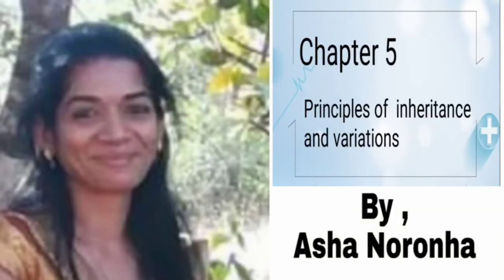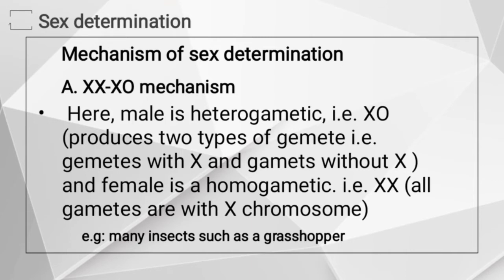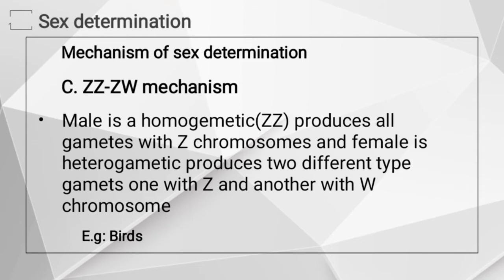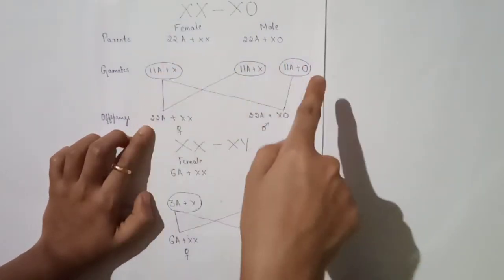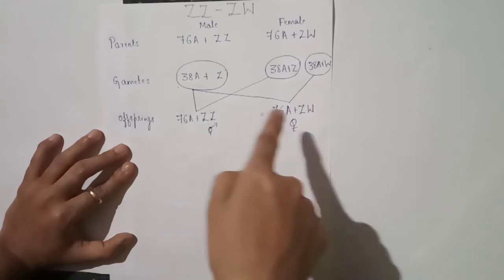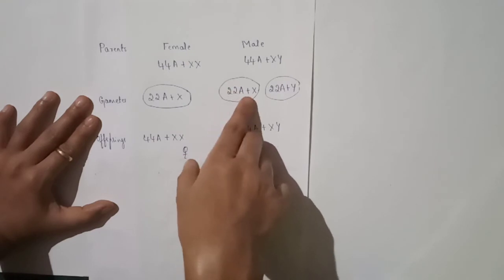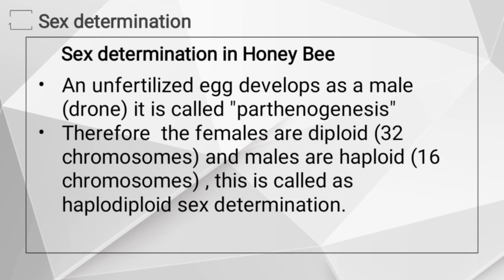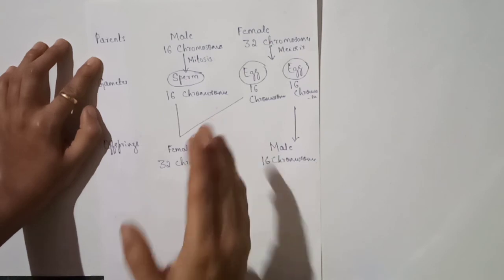Principles of inheritance and variations || Part-9 || Biology Chapter-5 || By Prof. Asha Noronha